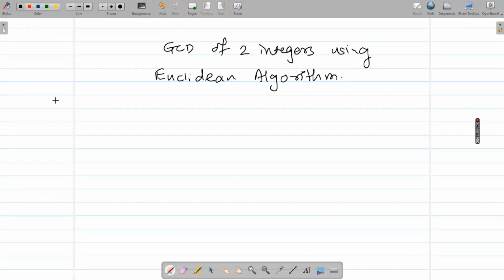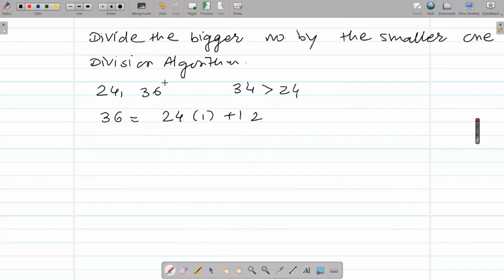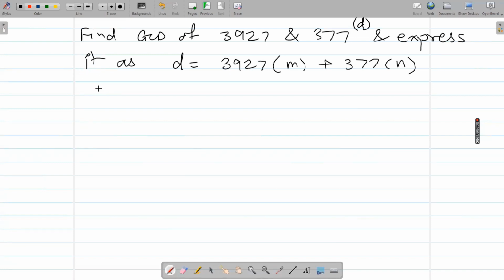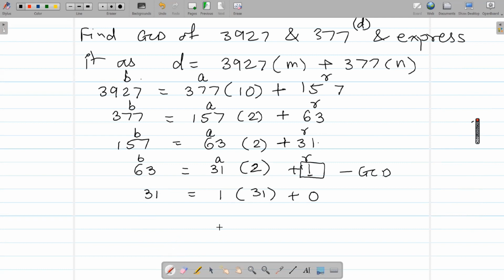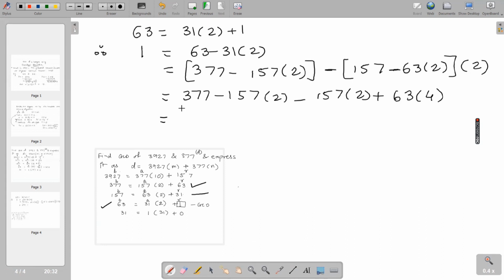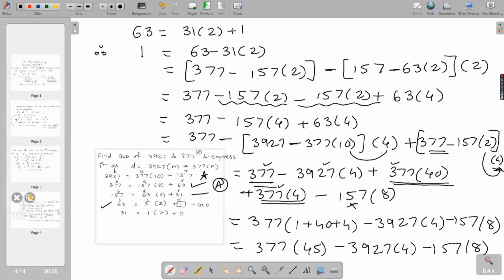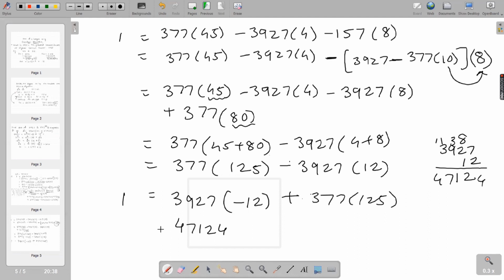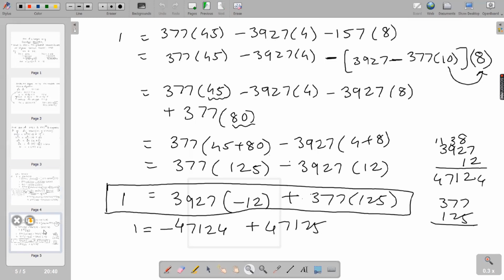Euclidean Algorithm to find GCD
Easy Maths#Maths Only
Maths by Gits#maths